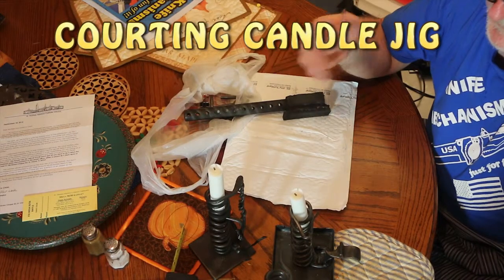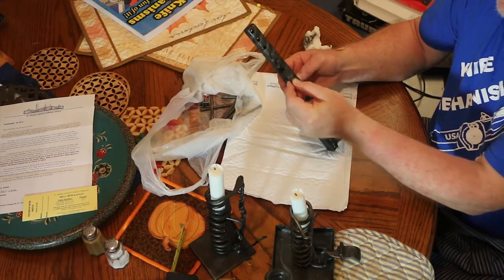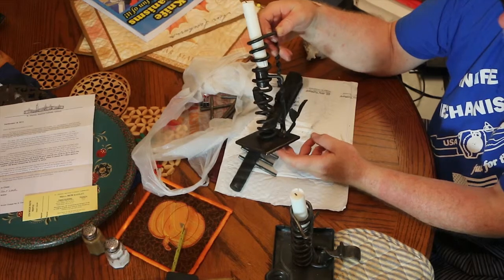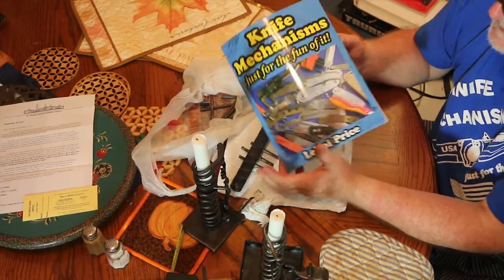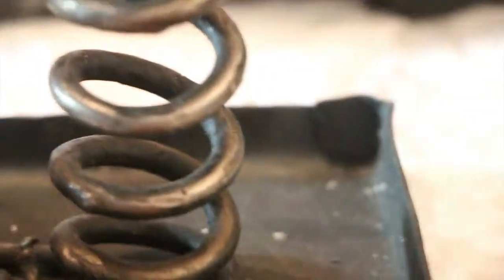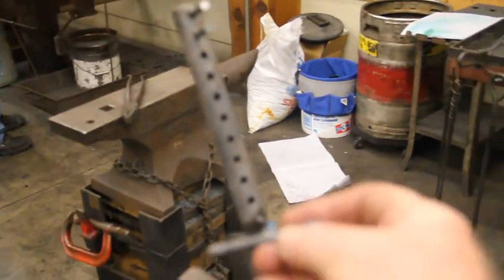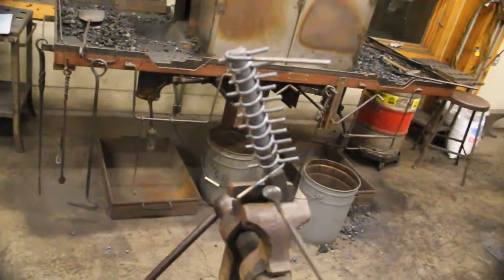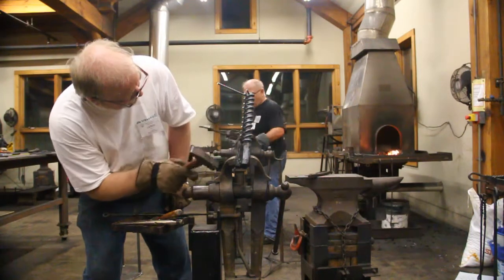Courting Candle Jig - Making a Beautiful Sprial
Traditionally a courting candle starts with a mandrel and coiling hot steel around and around several times. This soon gets dicey. Here is a jig that improves the beautiful symmetry required in your heirloom piece and is easy to construct. Note: Keep the globs of weld on the pins opposite of the coil, that is is you are going above the pin then twist the pin so the glob is not pointing up and interfering with the coil.